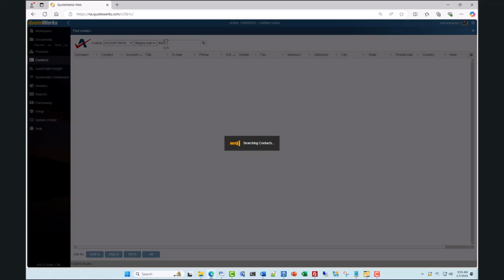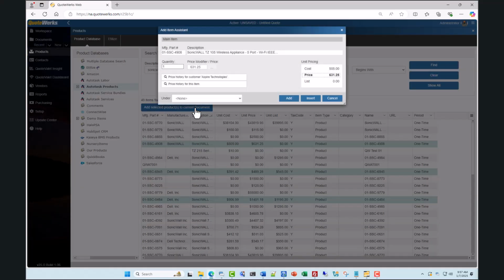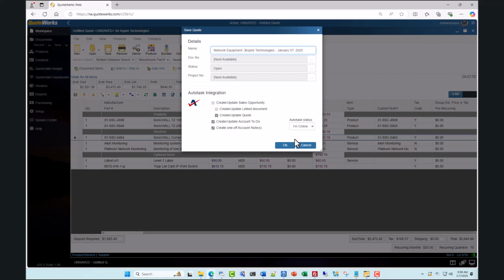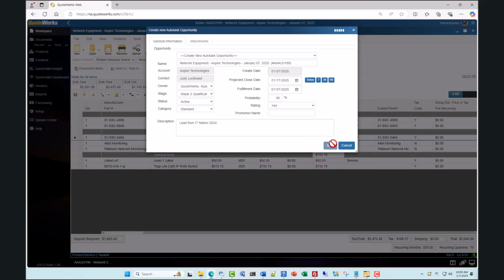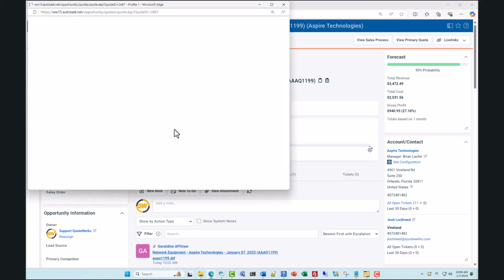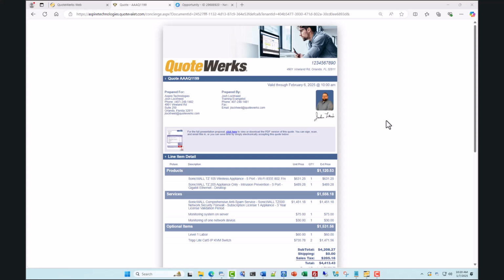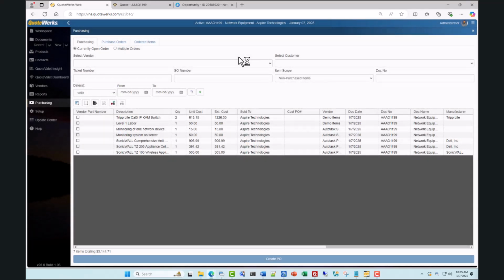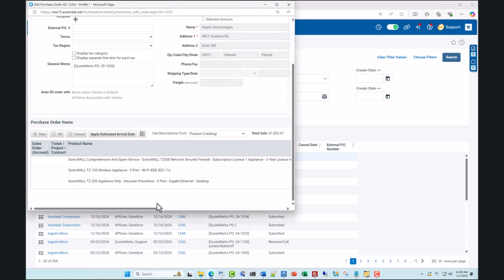QuoteWerks Web Autotask Integration Overview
In this video we demonstrate the integration between QuoteWerks Web and Autotask. This includes integration points such as searching and pulling in Autotask contacts, creating and updating Autotask sales opportunities, creating and updating Autotask quotes, attaching additional documentation to the opportunity in Autotask, creating purchase orders in Autotask, and interacting with the Autotask products services and labor databases inside of QuoteWerks Web.

00:00 - Introduction
00:29 - Pulling in a Contact from Autotask
01:17 - Create a New Contact in Autotask from QuoteWerks Web
01:38 - Adding Products and Services from Autotask to a Quote
02:57 - Organizing the Document
03:18 - Creating an Opportunity in Autotask QuoteWerks Web
05:11 - Creating a Quote in Autotask from QuoteWerks Web
05:37 - Creating an Account To Do in Autotask from QuoteWerks Web
06:05 - Linking to the Opportunity in Autotask
07:34 - Sending a Quote via QuoteValet
08:11 - Converting a Quote to an Order
08:34 - Updating an Opportunity to Won in Autotask
09:15 - Creating Purchase Orders and Exporting to Autotask
10:21 - Marking Inventory as Received
10:52 - Outro